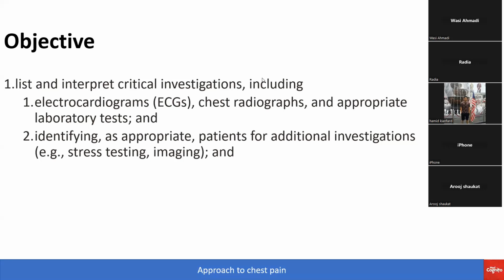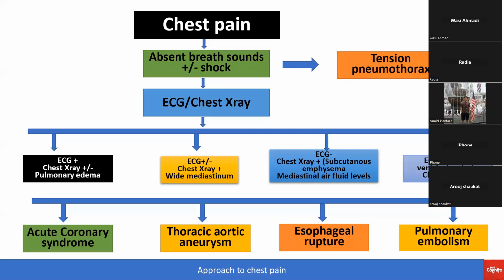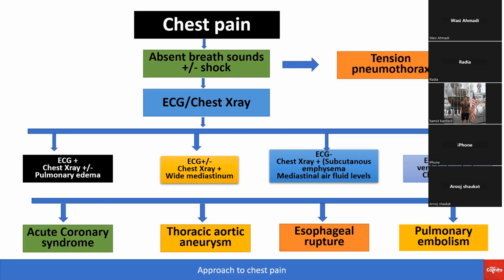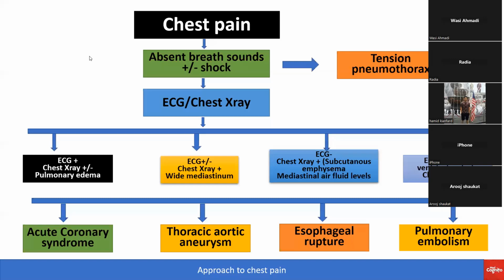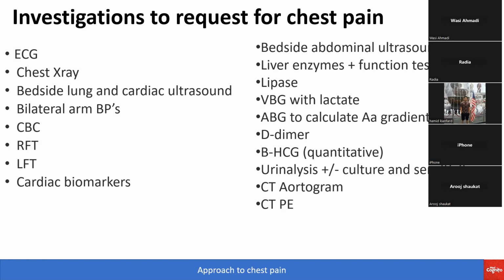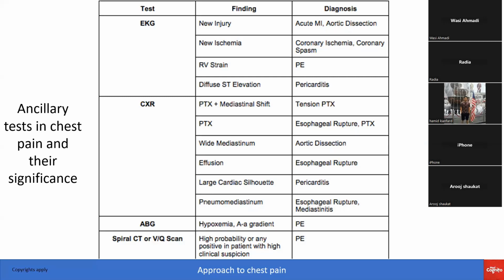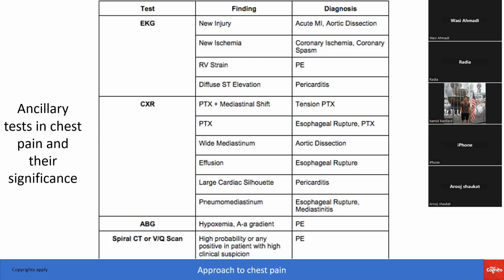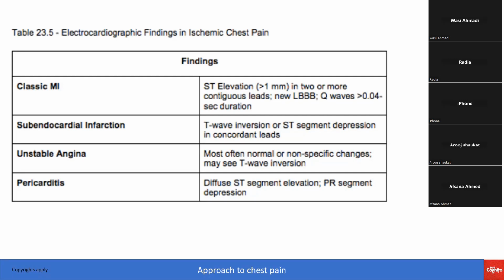Chest Pain Investigations - MCCQE1 Objective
🫁🔍 Unraveling Chest Pain Investigations: A Comprehensive Guide to Diagnostic Testing and Imaging Modalities! 🚀📊

Hello healthcare detectives and diagnostic wizards! 👩‍⚕️👨‍⚕️ Ready to navigate the maze of diagnostic investigations for chest pain? This video serves as your indispensable handbook, providing a detailed overview of the various tests and imaging modalities used to uncover the underlying cause of chest discomfort! 🩺💡

🔍 What You'll Explore:
✅ Essential tests: Understanding the role of electrocardiography (ECG) in assessing cardiac ischemia and identifying ST-segment changes indicative of acute coronary syndrome
🧪 Cardiac biomarkers: Discussing the significance of troponin and other cardiac enzymes in diagnosing myocardial injury and infarction
🩺 Advanced imaging: Exploring the use of cardiac imaging modalities such as echocardiography, coronary angiography, and cardiac CT/MRI to visualize cardiac anatomy and assess for coronary artery disease
📊 Additional investigations: Considering ancillary tests such as stress testing, myocardial perfusion imaging, and pulmonary function tests to evaluate cardiac and non-cardiac causes of chest pain

📺 Ready to unravel the mysteries of chest pain investigations? Click to watch this comprehensive guide NOW!

Whether you're an emergency medicine physician, a cardiologist, or a medical student eager to learn, this video equips you with essential knowledge to select and interpret diagnostic tests effectively in patients presenting with chest pain! 🗝️🫁

👍 Ready to enhance your diagnostic skills and optimize patient care? Let's decode chest pain investigations together! 🌟🔍👩‍⚕️👨‍⚕️